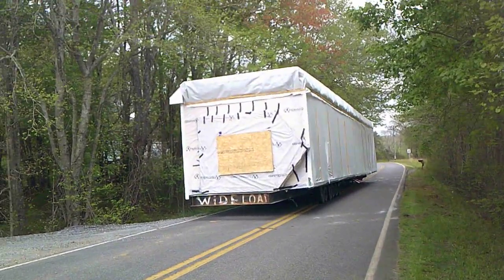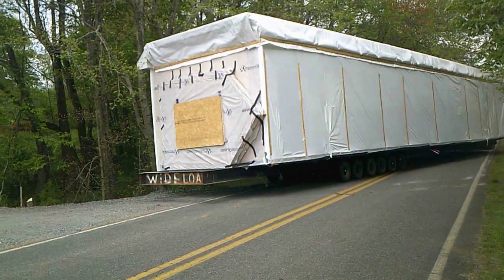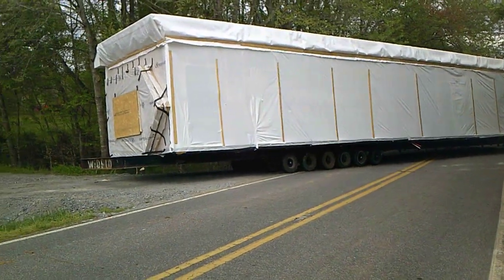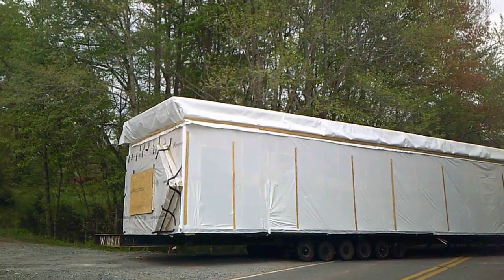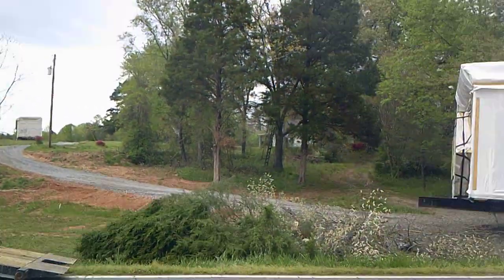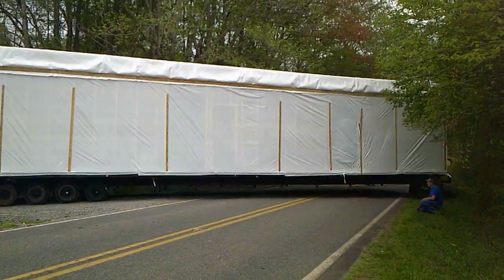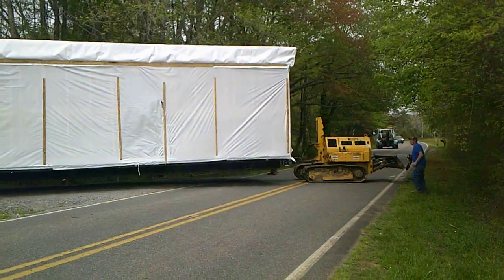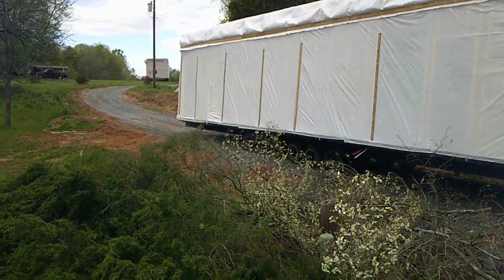Delivery into a tight driveway with a tool called a house cat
This video shows a Guilford Cape being delivered into a tight narrow driveway with a robotic bulldozer called a house cat.